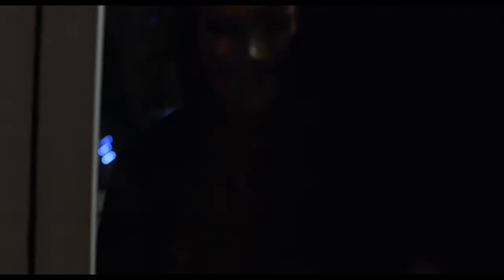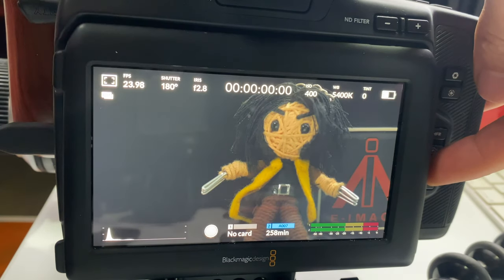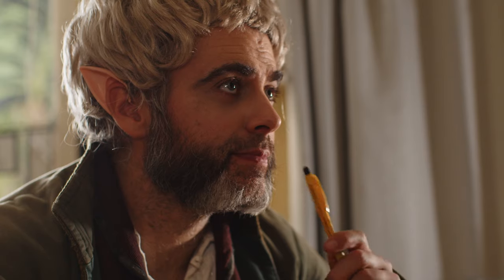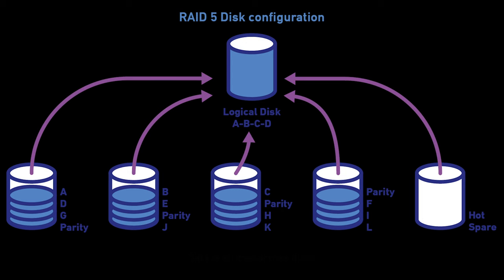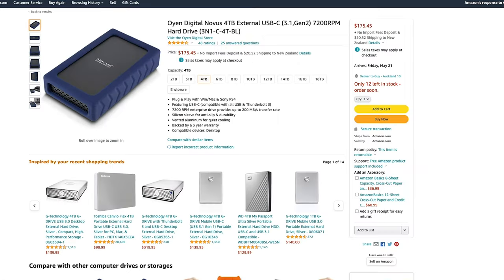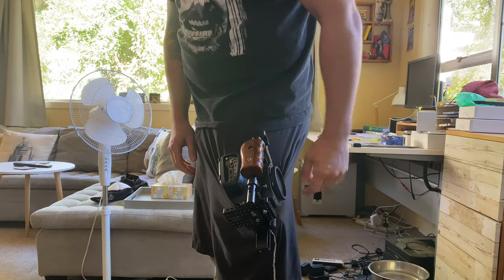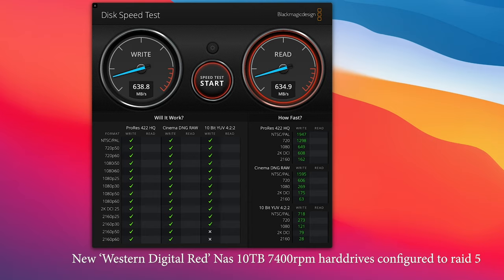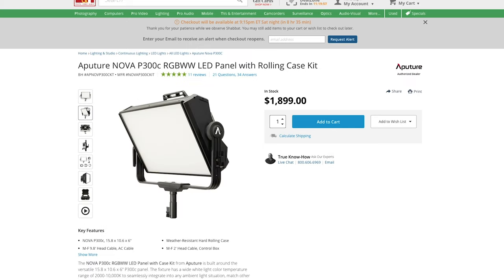Shooting in 4k or 6k? Affordable storage solutions for editing high resolution footage.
If you've just started editing in higher resolutions with camera's like the BMPCC6K Pro, Canon C200, Red Komodo, Sony FS6 you may not have factored in the cost of storing and editing your footage. In this video I breakdown the hidden costs involved in shooting at high resolutions and how you can store, backup and edit your 6K or 4K footage (relatively) affordably with longterm fast storage solutions. I also test how many minutes of recording you get at different BRAW settings. A must watch video for people new to filming in 4K and above.

Want to help me make more of these videos? Consider buying me a beer

Fast affordable Storage solution I use:
OWC Thunderbay 8 Hard drive enclosure
Red Western Digital NAS hard drives
Seagate Skyhawk Hard drives
Cheap SSD Enclosure for 2.5 Hard drives
Cheap 2TB SSD’s I use

Music Subscription service I use for my Youtube content, films and corporate work

Alternative battery solution I recommend:
Core SWX Powerbase 6k V-mount battery
D-tap to Weipu Cable to connect battery

GEAR:
My personal BMPCC6k Pro Rig Build Parts:
Smallrig Versaframe Cage 1584:(smaller side handle, not tested)
Nitze top handle
Smallrig Nato rail
Smallrig Nato clamp
Smallrig T5 SSD holder
Samsung T5
Smallrig Rail clamp
Smallrig 15mm rods
Smallrig Coldshoe

Other equipment used:
Rode Wireless Go II
Rode Lavalier Go
Oktava MK-0120-01 Microphone
Sennheiser ME-66 Shotgun Mic
Sigma Art 18-35mm Canon EF lens
Sigma 50mm Canon EF lens
(In Studio Camera) Canon C200
Godox UL150 Silent LED Video Light
Aperture Lightdome softbox
Falcon Eyes RX 12T
Iphone 11 Pro

Intro
0:00 Intro
1:05 HD vs 4K or 6K?
2:48 6K BRAW record times on a 1TB SSD
3:30 4K Pro Res record times on a 1TB SSD
4:07 Real world examples HD vs 4K storage requirements
4:51 Storage space for backing up your 6k footage
5:29 Real world storage costs for daily shooting
6:08 Editing 6K footage and hard drive requirements
7:19 My first high speed data storage solution and workflow
10:20 My new storage solution for 6k footage, costs and workflow
12:20 Cloud storage costs and viability
13:07 Total costs, is it worth it?
14:21 Outro